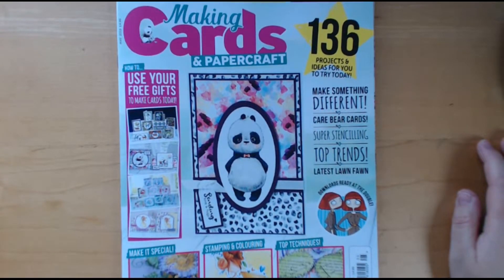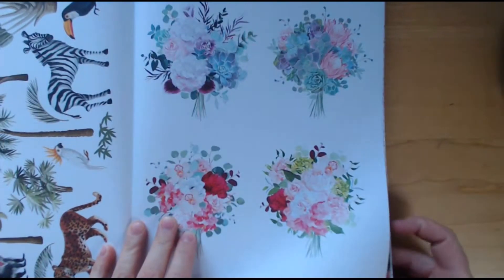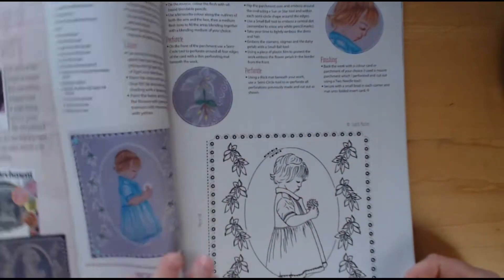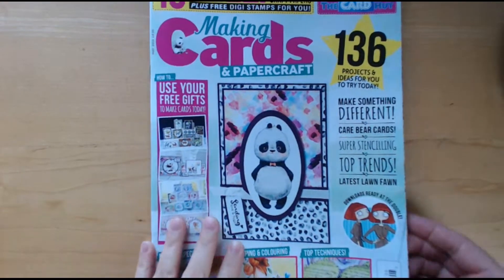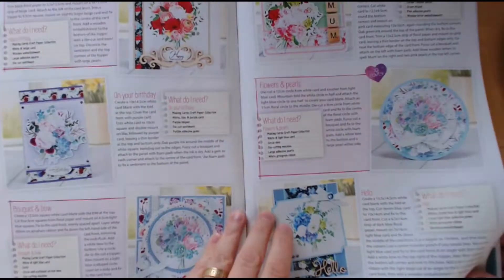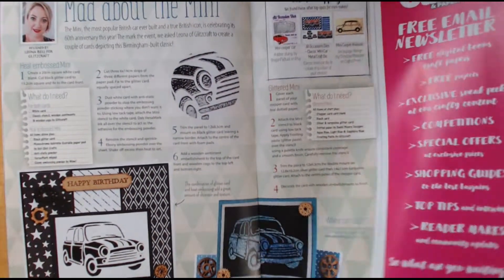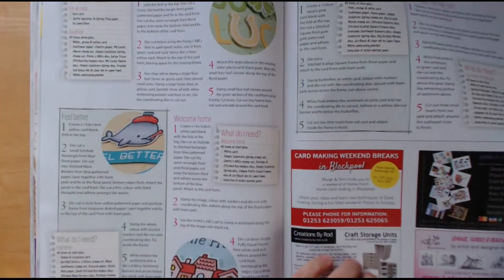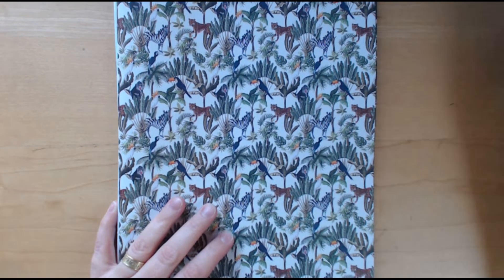Making Cards magazine flip through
Quick flip through of the Making Cards and Papercraft magazine and free papers